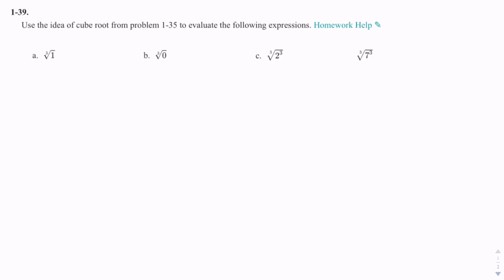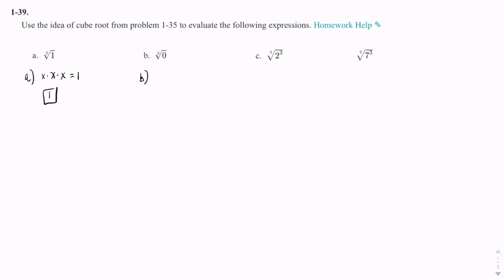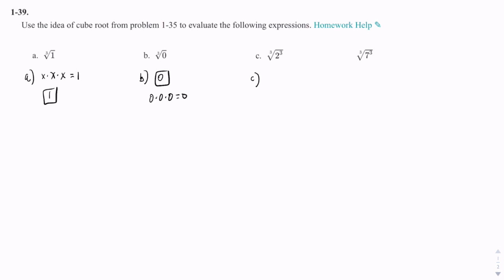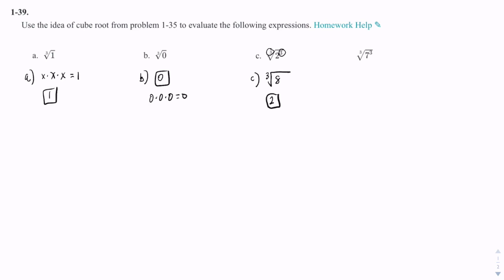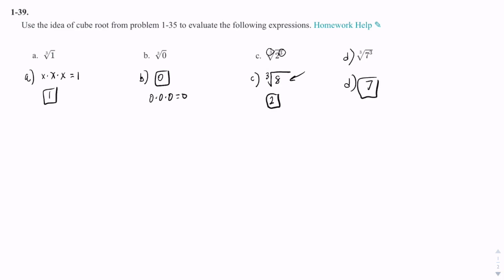CPM Algebra Chapter 1 Problem 39